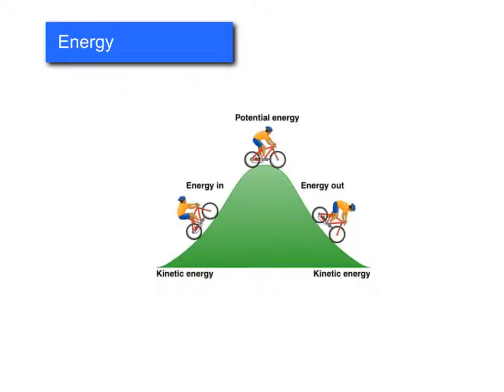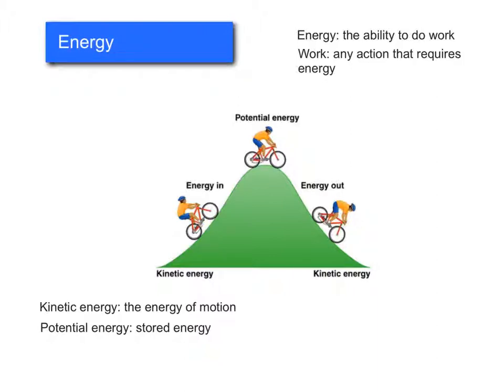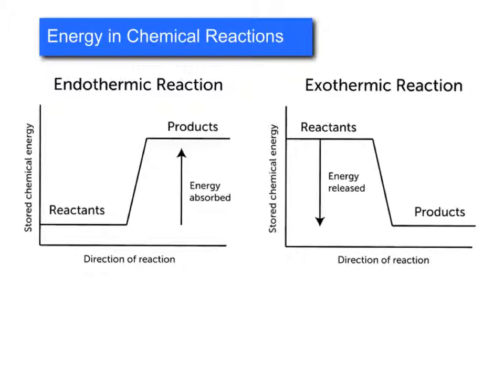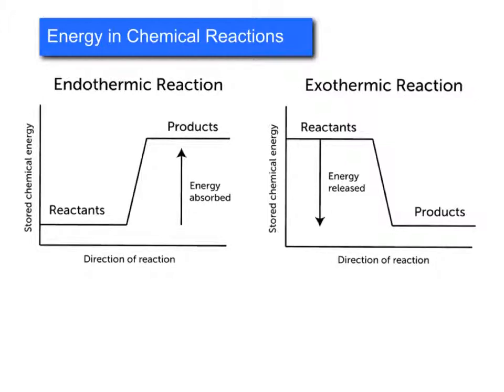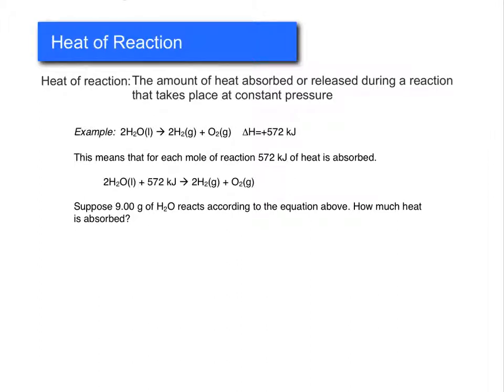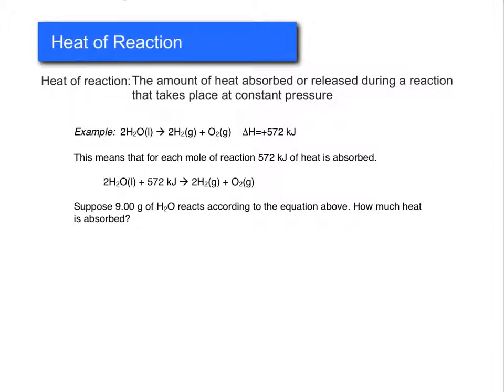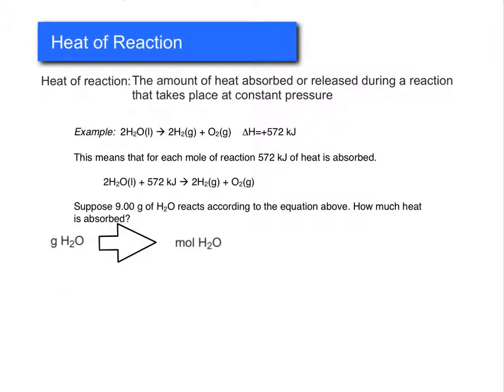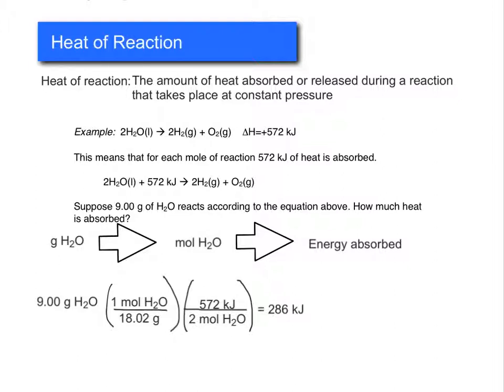energy in reactions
Definitions of energy and work and a discussion of heat transfer in chemical reactions.